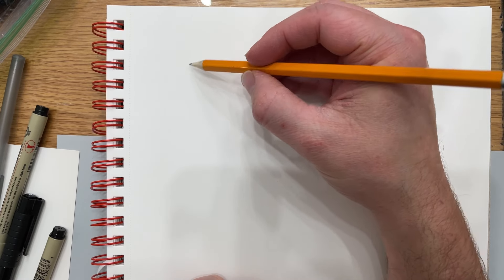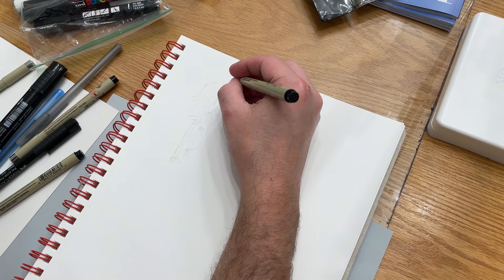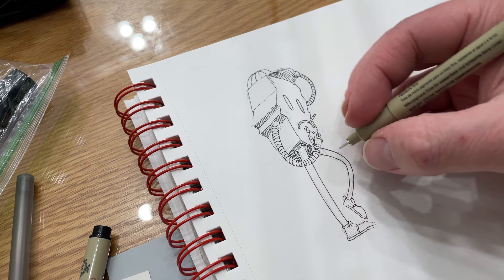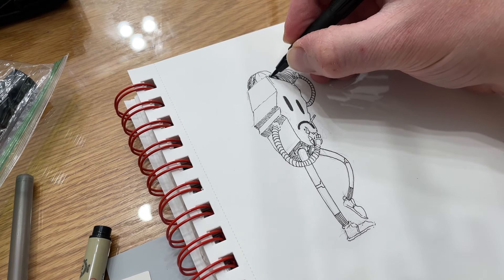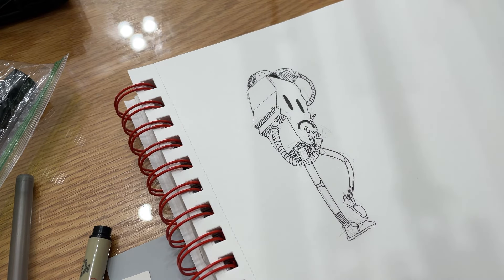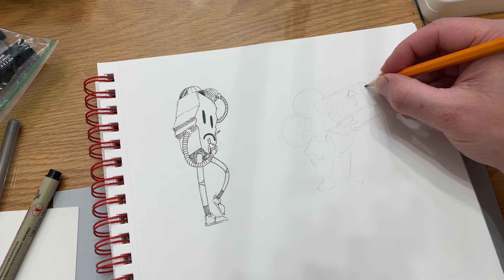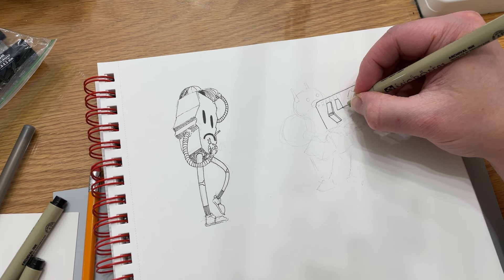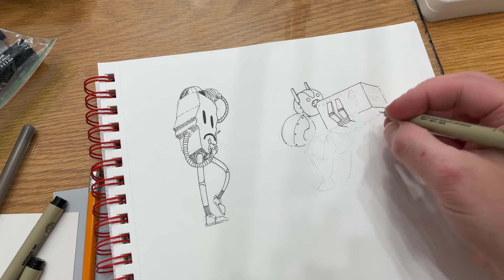Don't Undervalue Coolness - Sketchbook Session 56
Plans are overrated, draw because you have to. Draw because its all that is right in the universe, draw because you must! Pick up a pencil and draw a picture of a robot riding a mechanical unicorn into battle against godzilla and two dozen peacocks. Just do it.

Timestamps:
0:00 - I have no plan
5:02 - Don’t undervalue Coolness
7:27 - Don’t fail for very long…
10:08 - We make art for humans

Mentions: robots, pens, drawing, sketchbook, monsters, dragons, coolness, spring, sprouting plants, waterfalls, being outside, getting outside, cool, hike, goslings, birds

Art Supplies:
Arteza Sketchbook
Micron Pens
Random number 2 pencil…